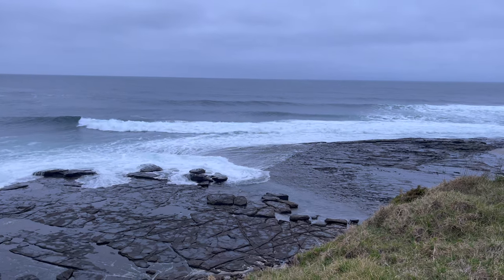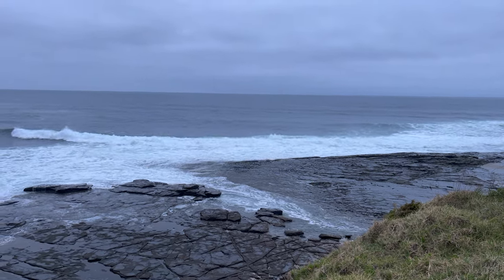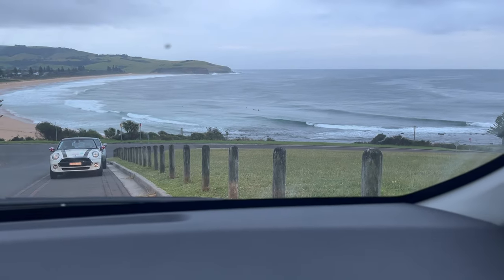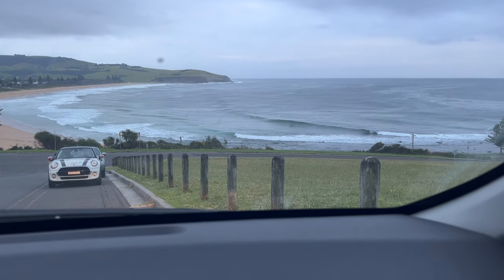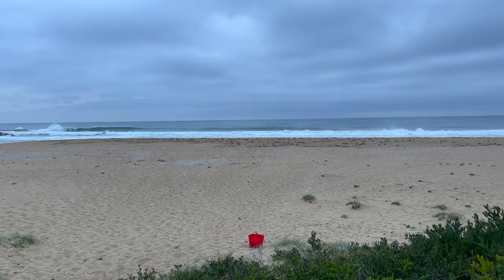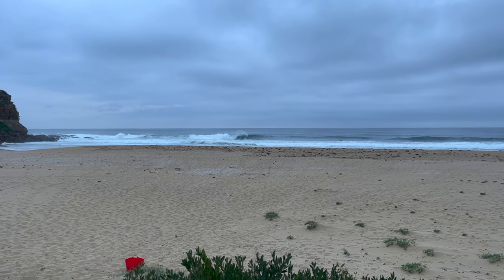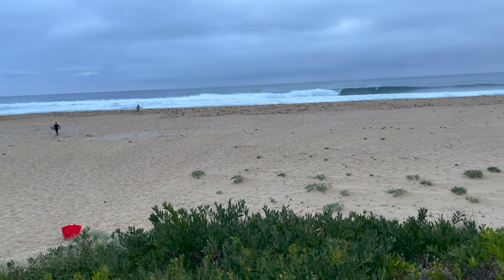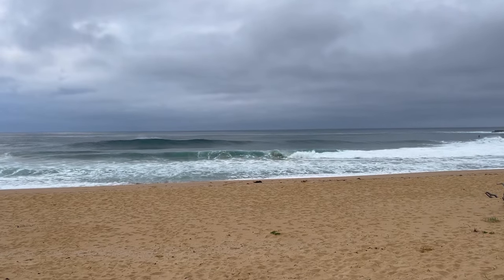Finding empty waves POV surf vlog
Join me while I look for waves on solid groundswell day

Timestamps
00:00 Drive down
1:45 Surf check
5:55 Getting ready
7:08 Rocking off
10:10 Surfing
14:16 Rocking in
15:35 Drive home